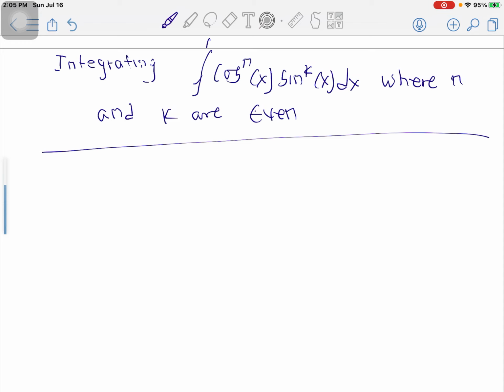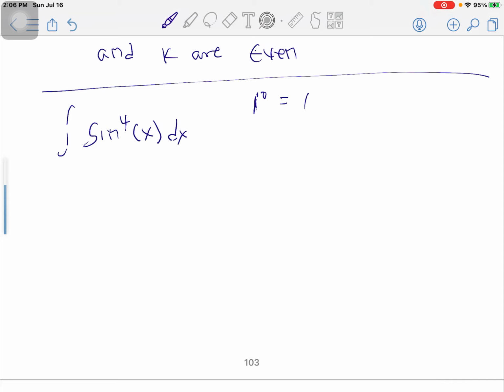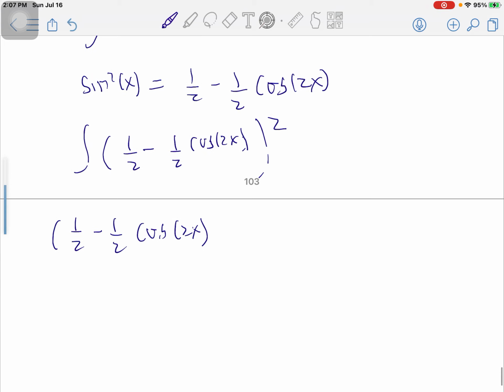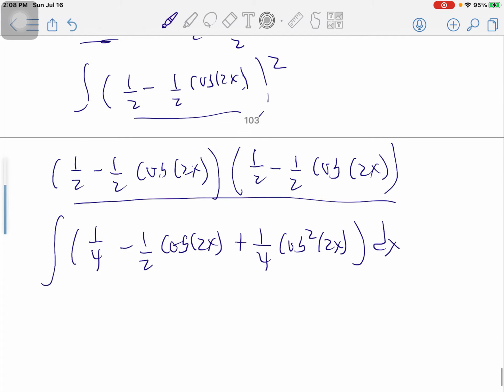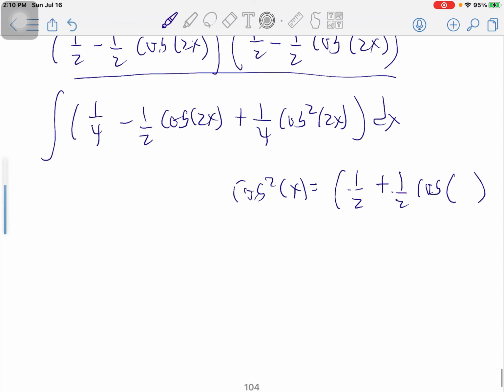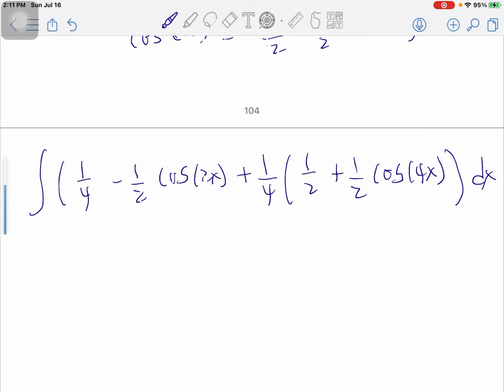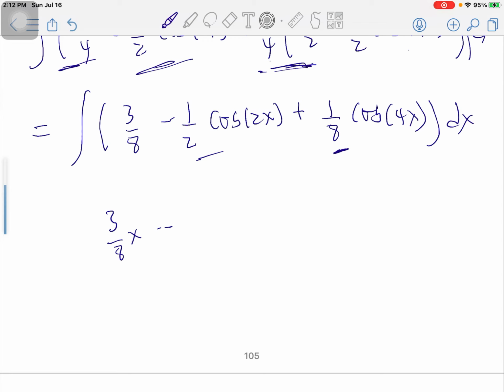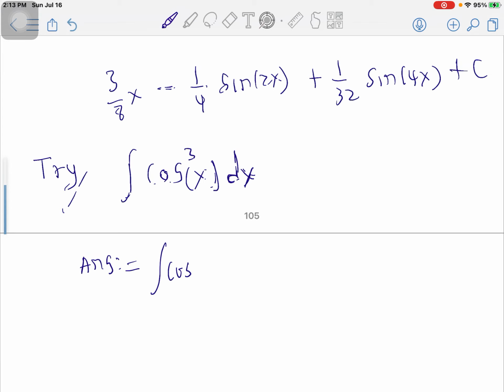Trig Integration Involving even Powers